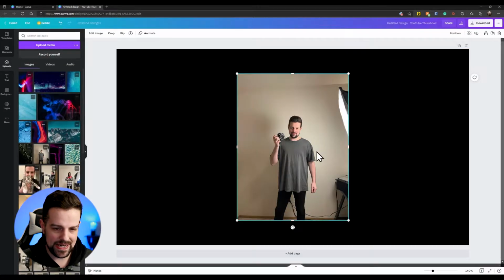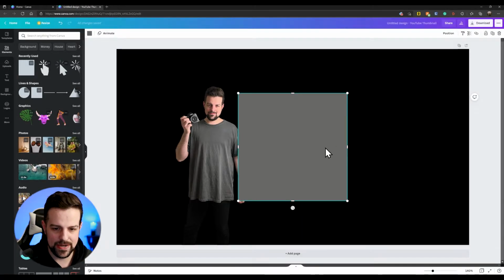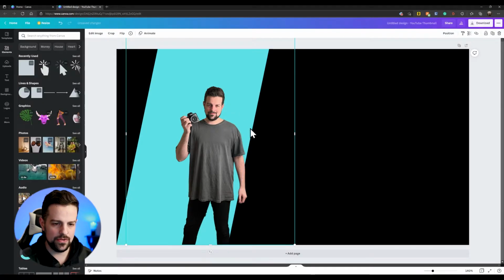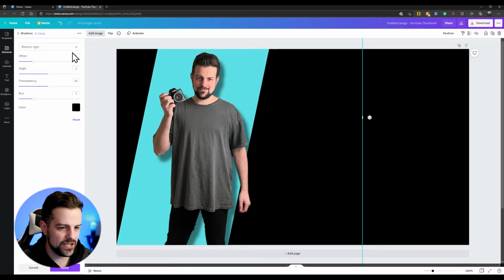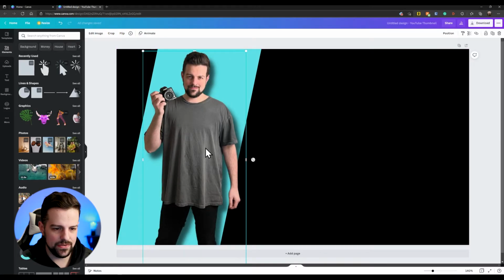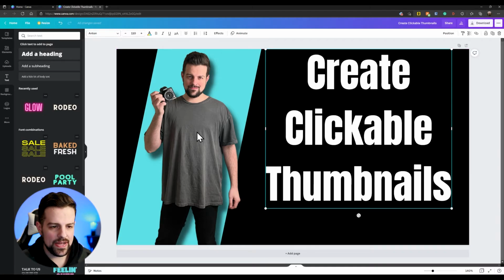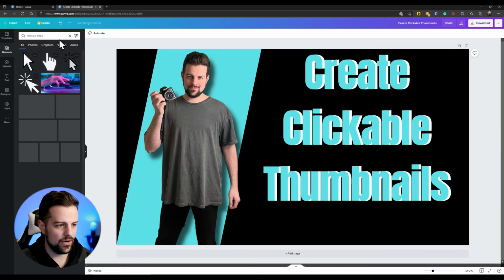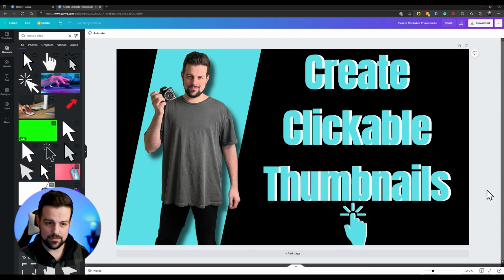Canva Tutorial: How to Make Clickable Thumbnails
If you have ever struggled to make thumbnails this Canva tutorial will turn them from frustrating to fun!

If you would like to help keep this channel alive you can donate

Live Most Saturdays!

For the best gameplay, tips, tricks, streaming advice, and life hacks.

how to use canva tutorial how to use canva for beginners canva tutorial for beginners Canva tutorial 2021 how to use canva app how to use canva.com